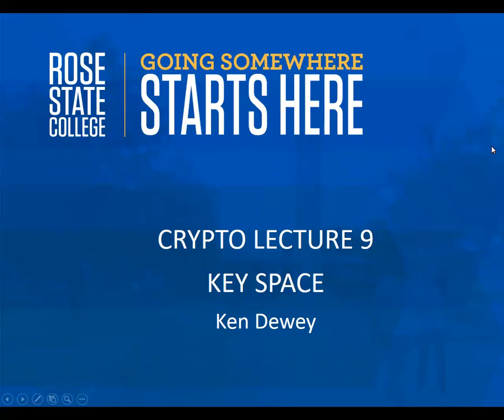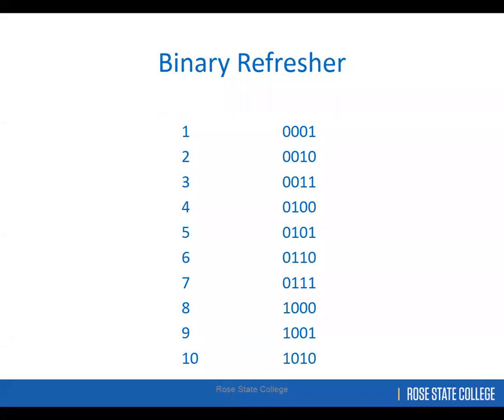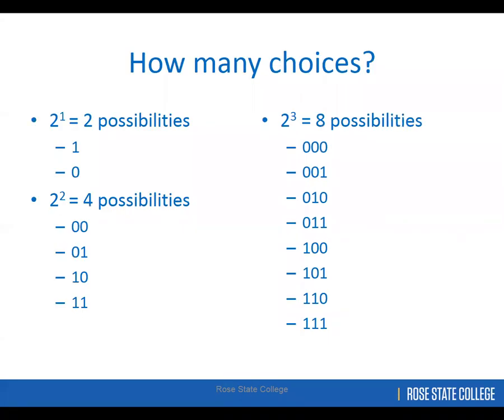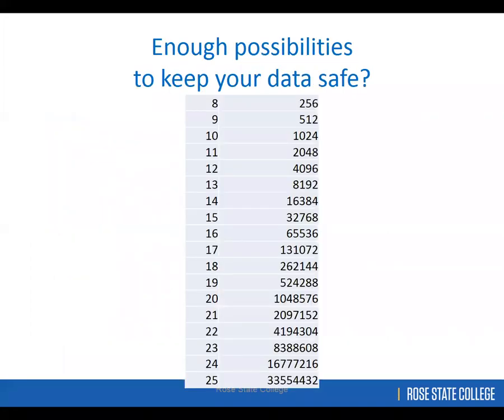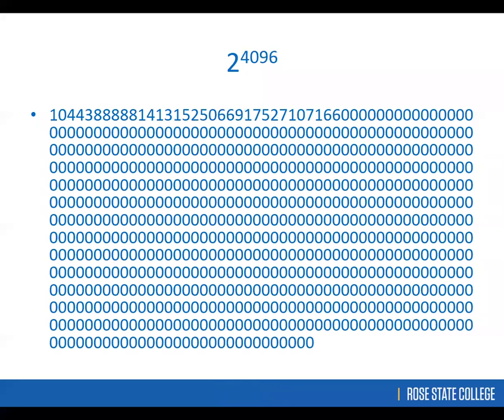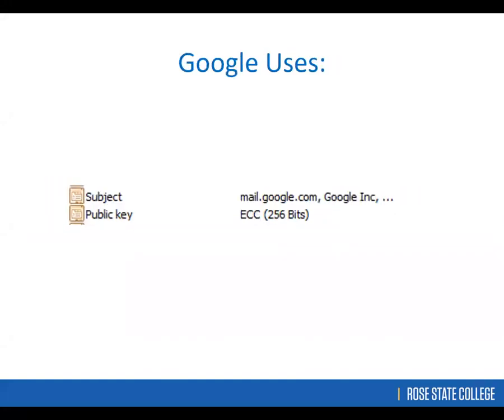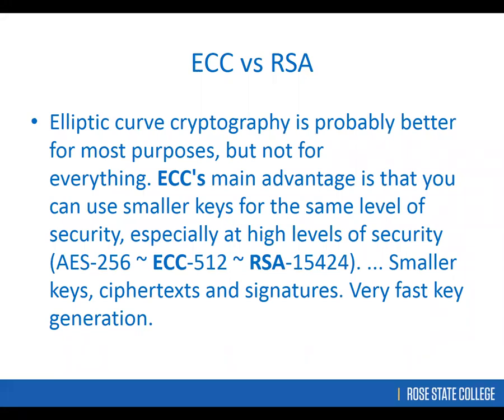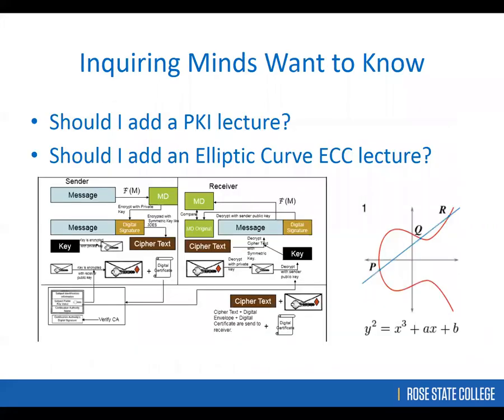CIT 2563 Crypto Lec09 Recording Fall 2018